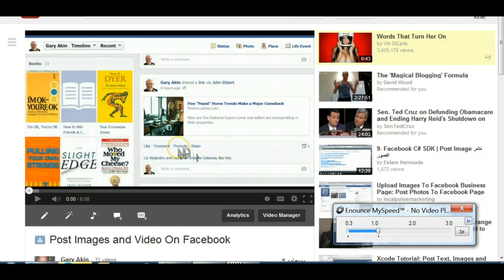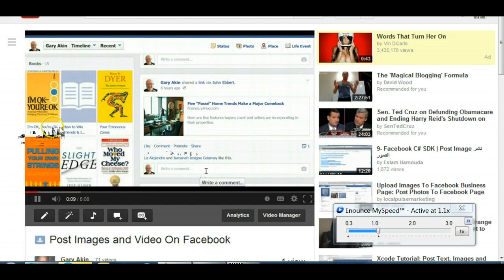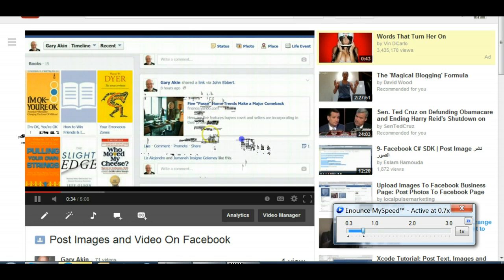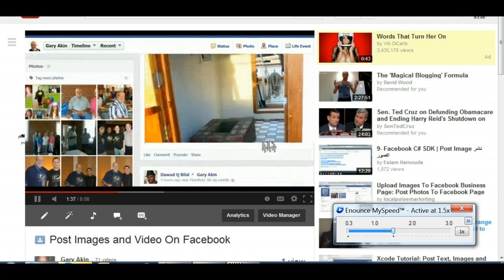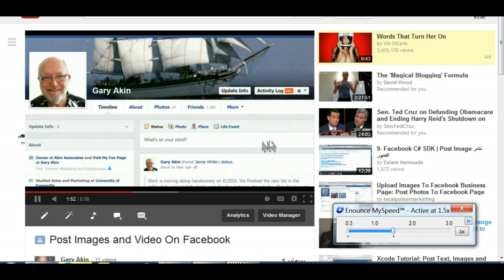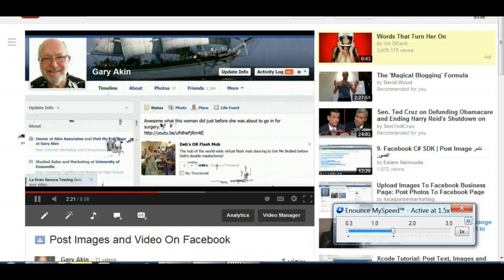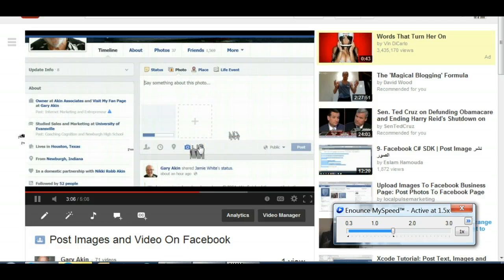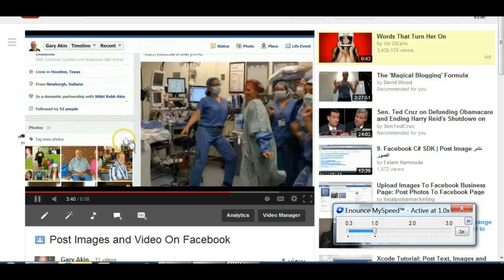Viewing Video Training Faster Saves A Lot Of Time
Describes a tool that can let you watch videos 2 and 3 times faster.